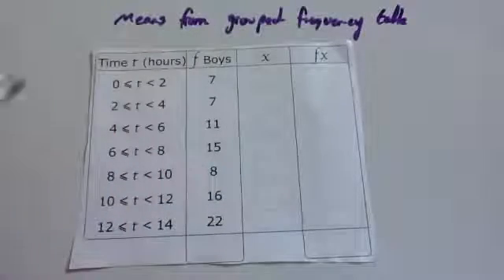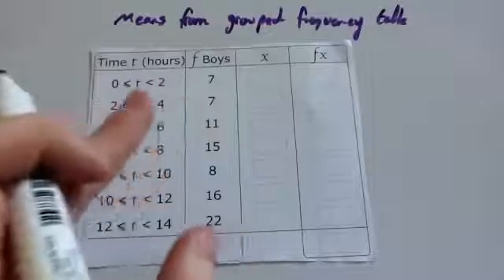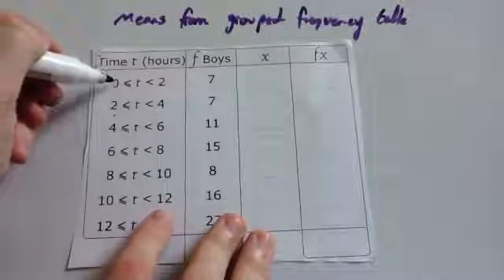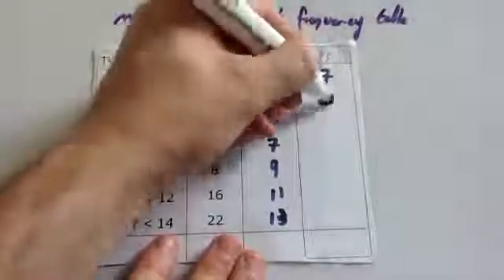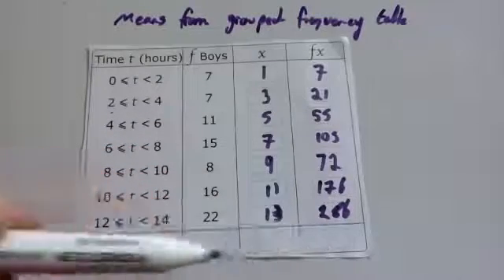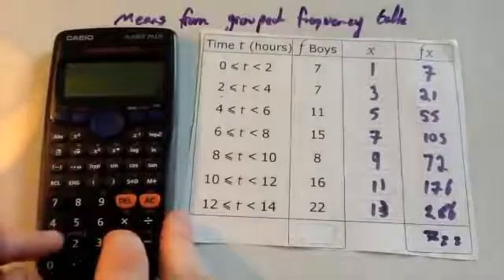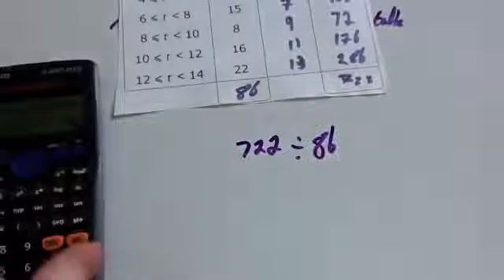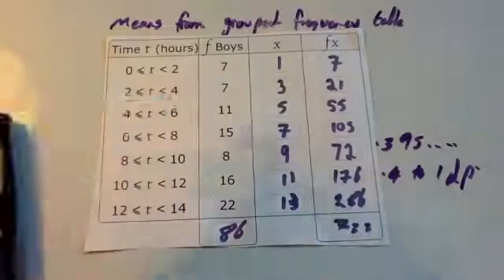8 2 6 mean of grouped data2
mean of grouped data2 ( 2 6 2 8 ) - grade 7 ig -- week 2